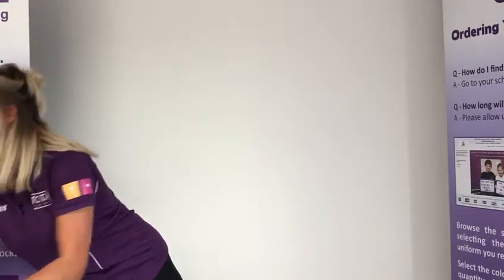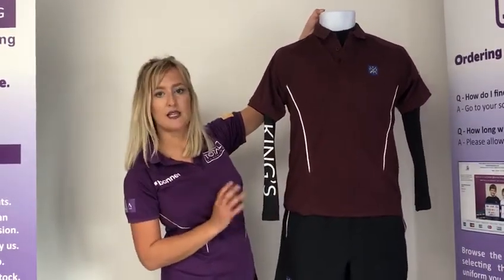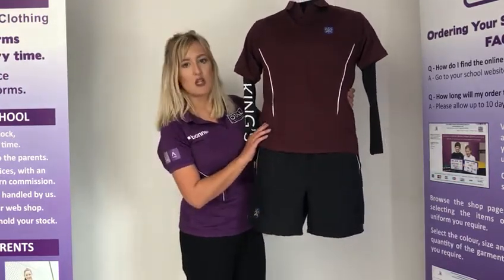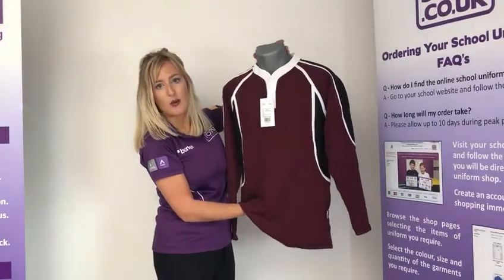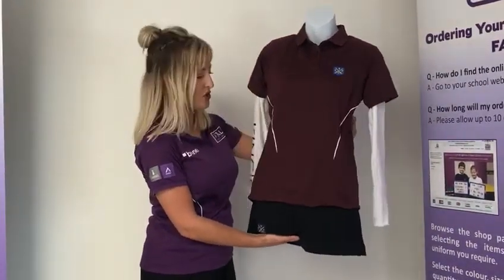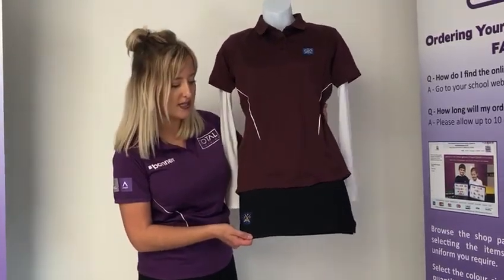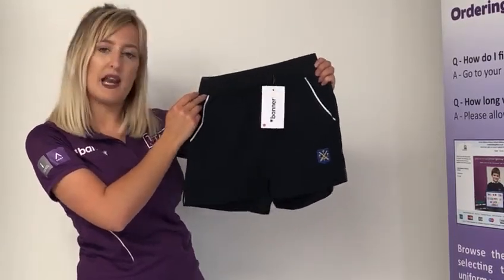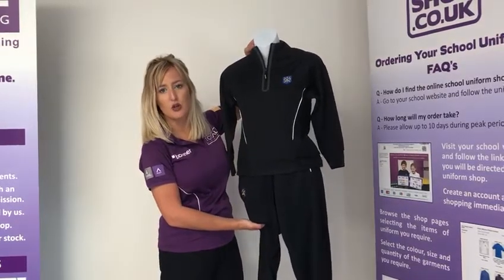Kings School Year 7 New PE Uniform